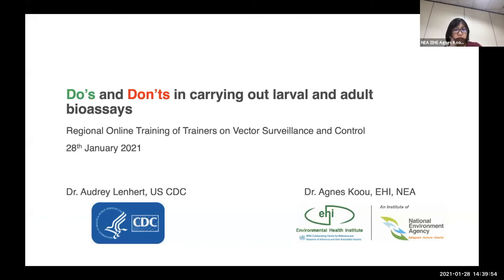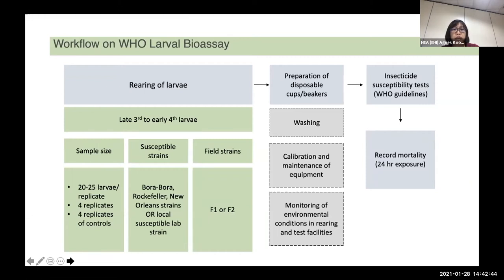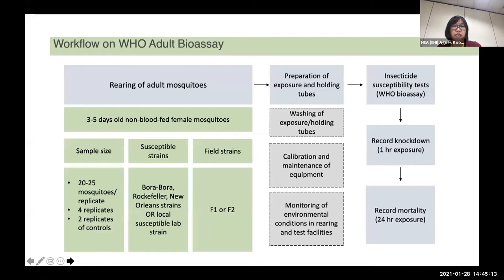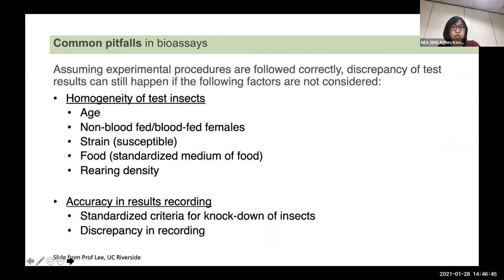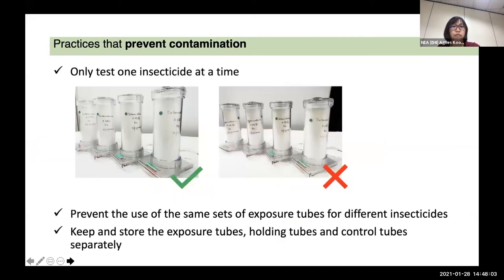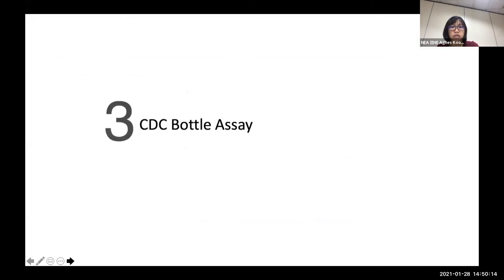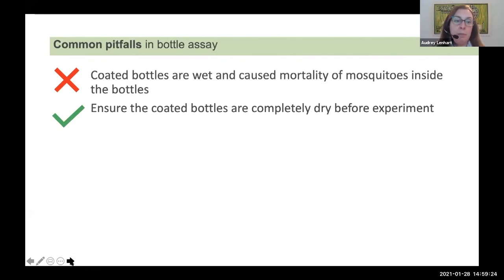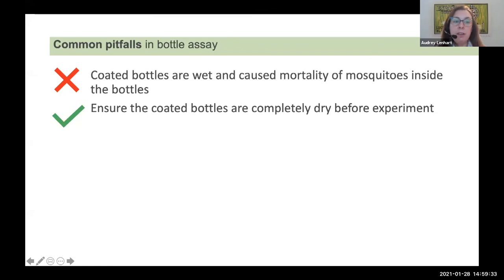Do’s and Don’ts in carrying out Larval and adult bioassays – Part 2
Session 3 (e-practical): Insecticide resistance and management
Presentation 4: Do’s and Don’ts in carrying out Larval and adult bioassays
Dr. Anges Koou, National Environmental Agency of Singapore